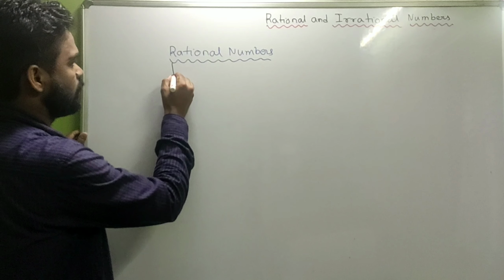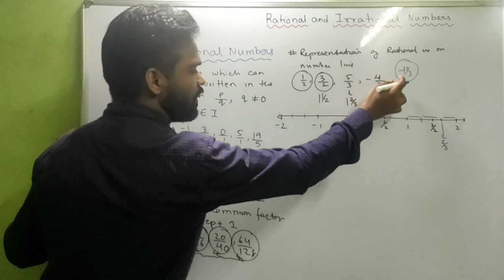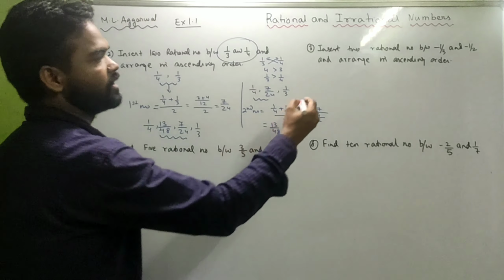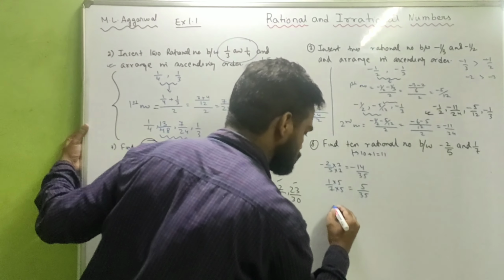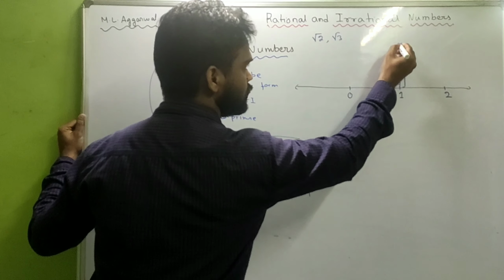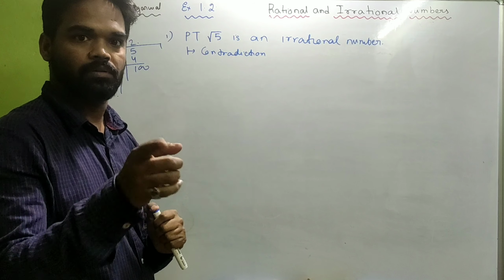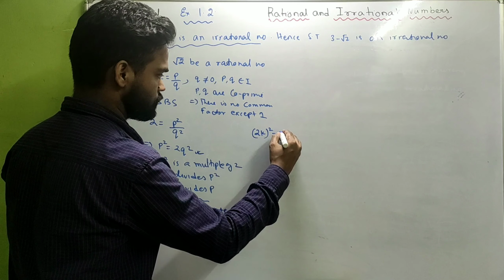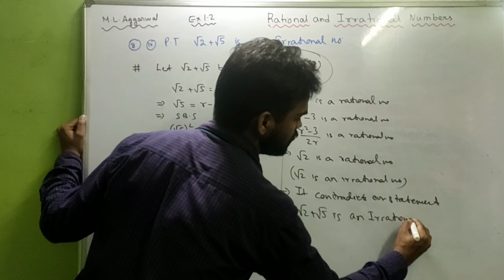Rational and Irrational numbers | Class 9 | M L Aggarwal | Exercise 1.1 | Exercise 1.2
Definition
Inserting Rational numbers between two given Rational numbers
Prove that √5 is an irrational number by method of contradiction